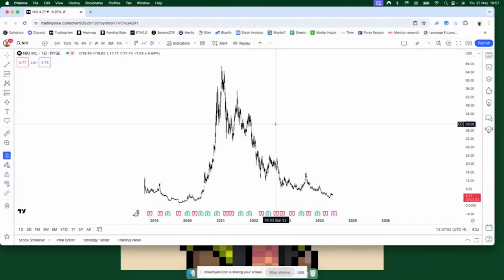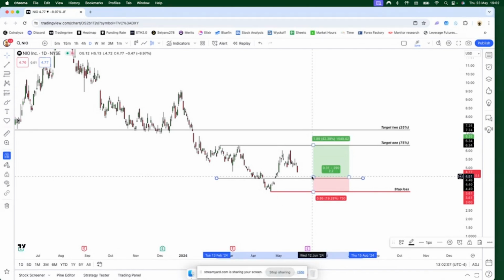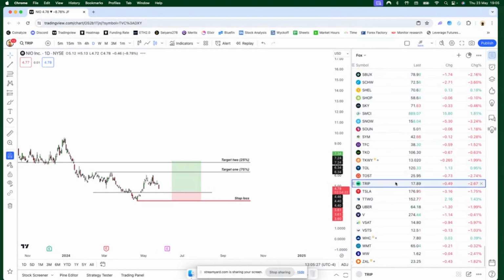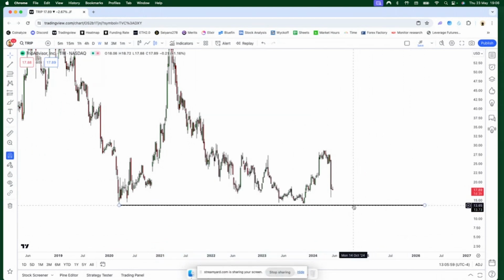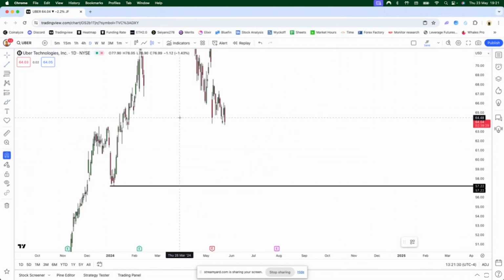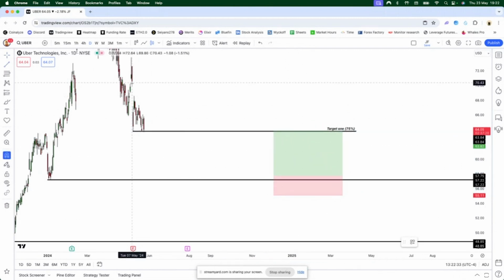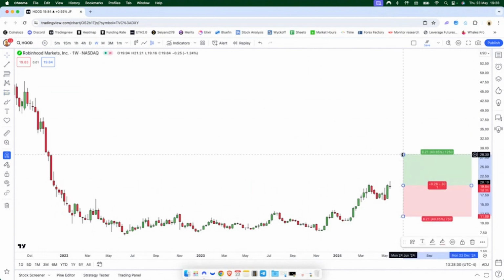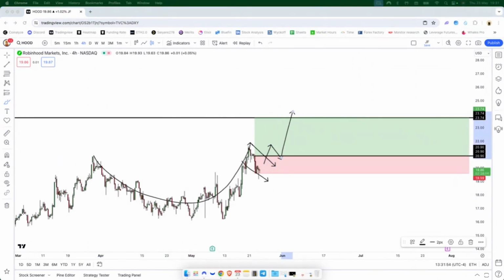$500 Account Follow Along | Trade Ideas For $NIO $UBER $HOOD $SYM $TRIP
I decided to start this challenge after having a good amount of our discord members both free and premium asking if it is possible to trade with a sub $1,000 account. I typically tell them that it’s possible to trade with any size account, however for brand new traders the best investment is in themselves, meaning spending what you are able to on Trading Education. When I say “spending what you are able to” I mean either money on courses/coaches, or time on free education and resources.

Once you feel confident enough to brave the markets, paper trading is a great way to get exposure to how trading works without risking your own money. Think of it like batting practice. When you learn to ride a bike for the first time, there’s a good chance you will fall a few times before you get the hang of it. The same goes for trading, which is why a lot of new traders start off paper trading so that those “falls” don’t happen while their hard earned money is on the line.

It might be daunting seeing other traders posting about their $100,000 accounts and thousand dollar profits per trade, but even they started somewhere. If you’re trading with a smaller account, for example $500, the trades you make are just as important as those traders with $100,000. Because you’re at a stage where you are (hopefully) building good trading habits and mindsets that will not only help you down the road when you do have a $100,000 account, but also help you get there.

All of these trades are found and played using Jay's Technical Analysis Strategy taught by Jay himself in our Coaching Program!!!

Jay's strategy that we are using for entries with this Technical Analysis based trading style is waiting for the price to break below a certain price level, and then waiting for the price to have either a 1H or 4H candle close back above that level for entry. The reason for this is to wait for confirmation, and stop losses to get cleared out before entry. We have an 8 Week Charting Master-Course in our Premium Discord where we teach members how to find plays using this strategy. We also have a Technical Analysis Coaching Program that goes over how to play them to perfection (including an advanced stop-loss strategy).

If you are up 5%-10%+ (depending on your risk:reward) we believe it is never a bad idea to secure profits by setting a stop loss or trailing stop loss if it fits your plan, regardless of target.

These trades are strictly based off of the charts. If you are up on a play, and there is a news catalyst coming (Fed Meeting, CPI data, earnings) and you’re unsure of the expected move due to it, it’s never a bad idea to take profits and let the catalyst shake out before re-assessing.

The "4H/1H Entry" criteria strategy we use only counts during regular trading hours, not pre market or after hours candles.

We LOVE to use StocksBuddy to help us determine potential areas to take profit before our targets are hit.

Always do your own research before making any investment.